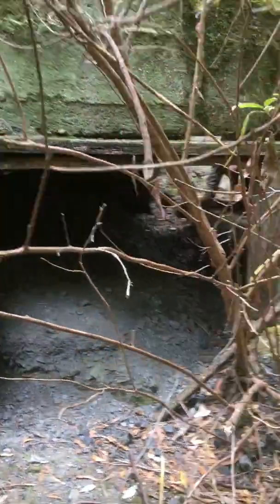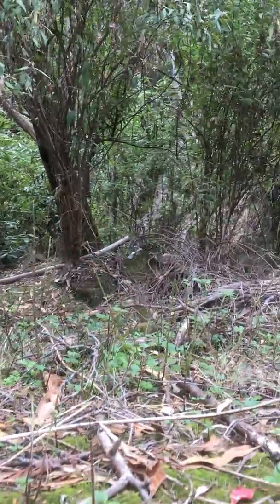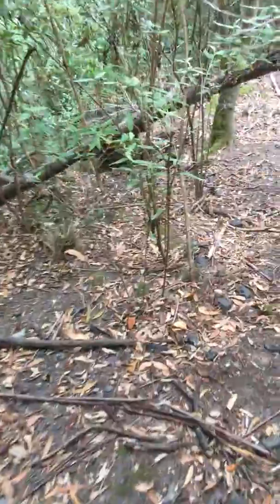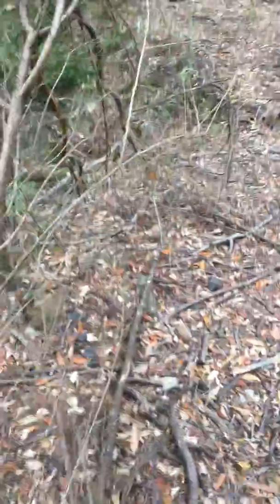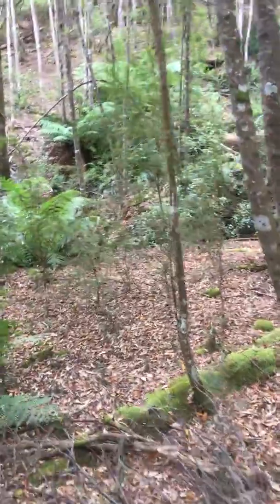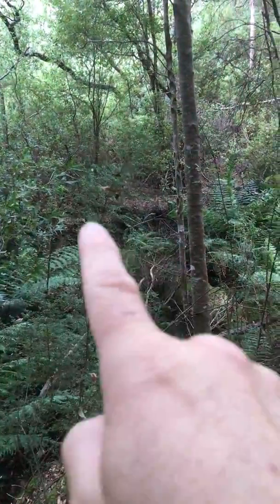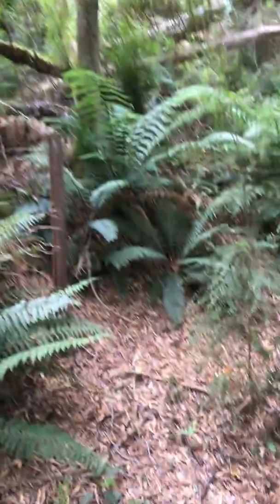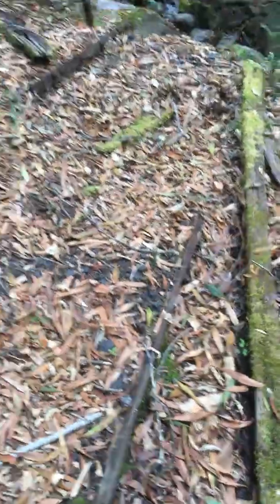Mt Nicholas C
The rather pretty Mt Nicholas C Site.  In this video, west means east and east means west because I am tired and confused.